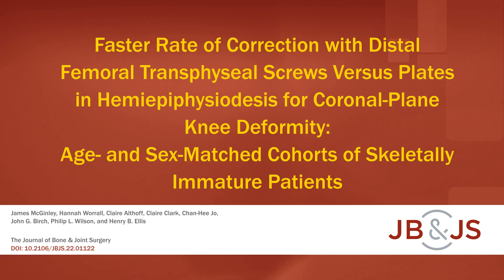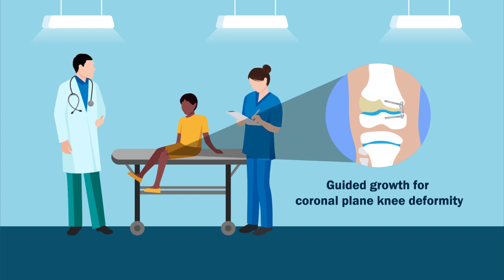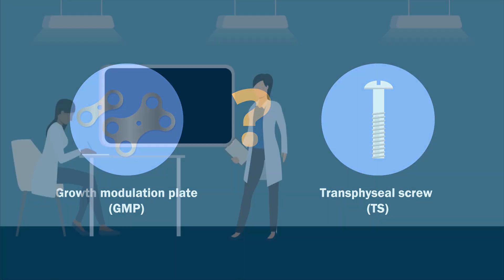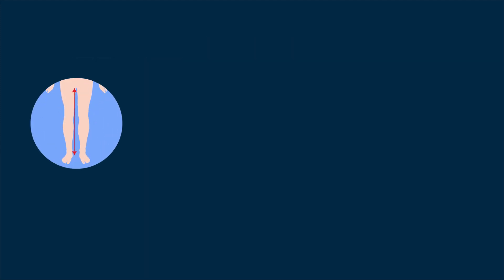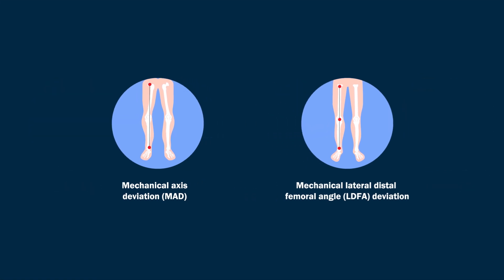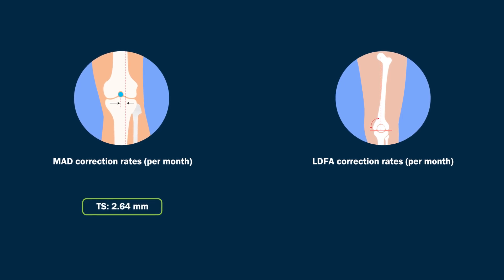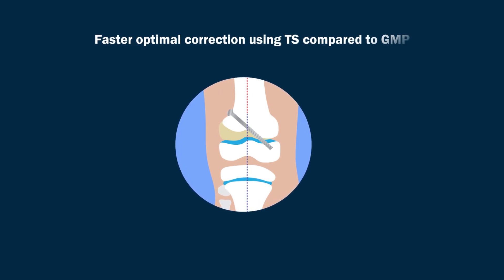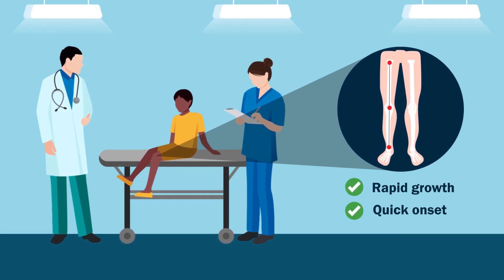Faster Correction Rate with Distal Femoral Transphyseal Screws Versus Plates in Hemiepiphysiodesis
Hemiepiphysiodesis (guided-growth) procedures have become the primary method of treatment for coronal-plane knee deformities in skeletally immature patients. Two leading techniques involve the use of a transphyseal screw or a growth modulation plate. However, clinical references for the estimation of correction are lacking, and no consensus has been reached regarding the superiority of one technique over the other. Therefore, the purpose of this study was to compare the rates of correction for distal femoral transphyseal screws and growth modulation plates in age- and sex-matched cohorts with coronal deformities.